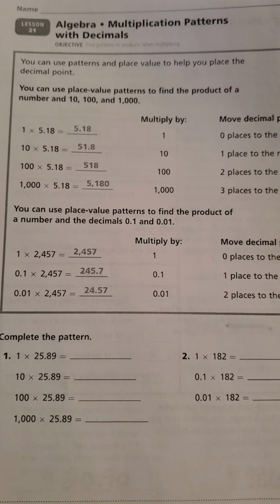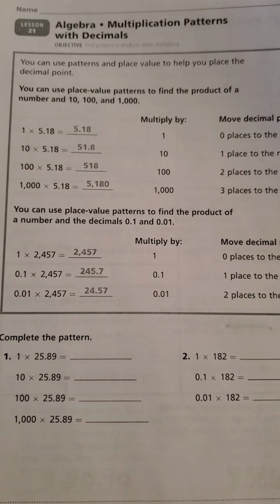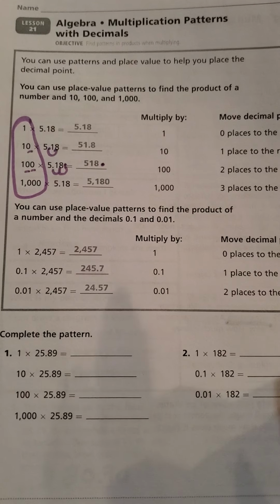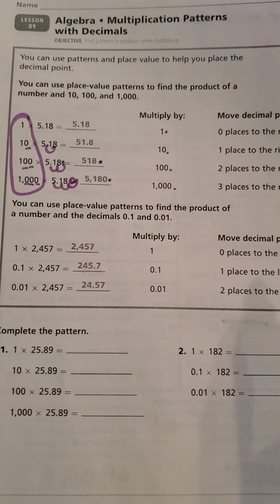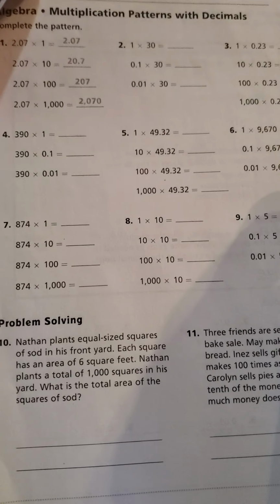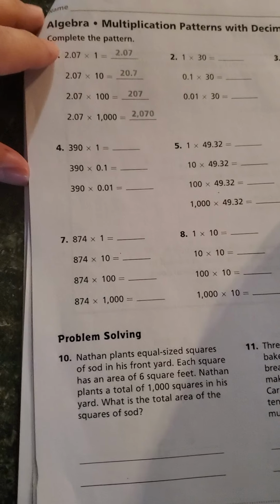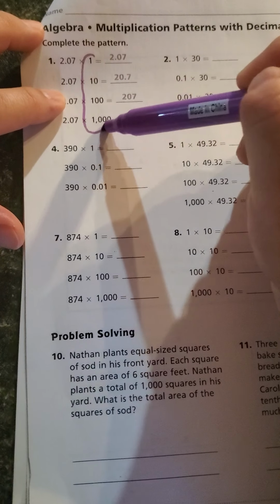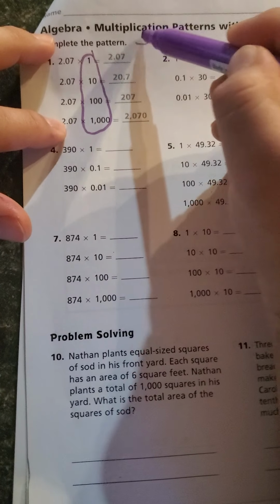Week 6 Tuesday's Assignment